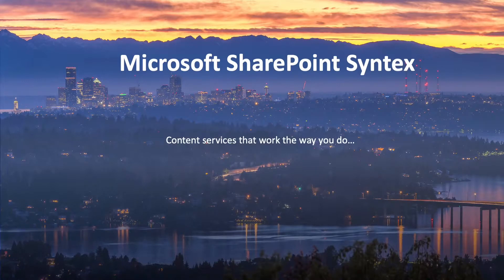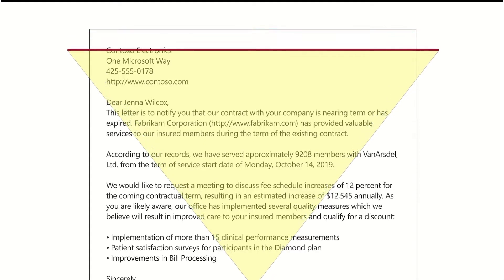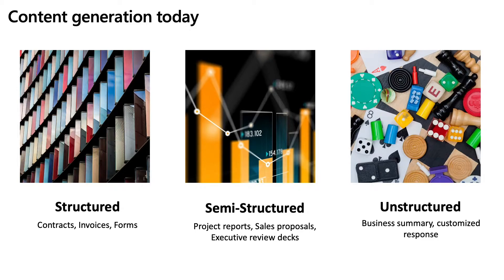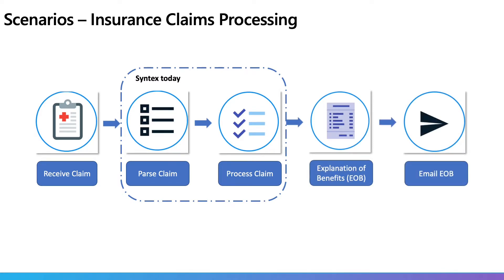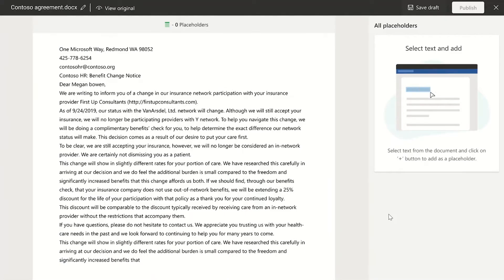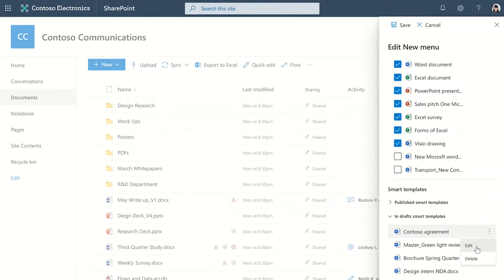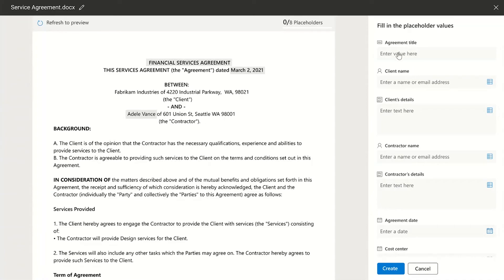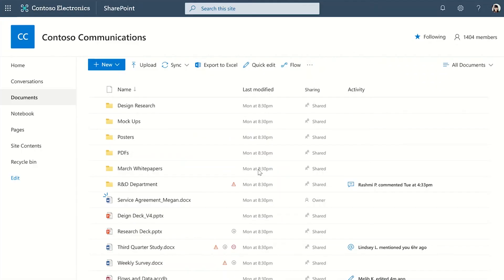Learn how SharePoint Syntex uses AI to transform the future of business content processes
​Powered by the Microsoft Cloud, “Yorktown” brings your critical organizational content into the flow of work, driving decisions, transactions, and innovation for your business. Learn how we're building on the foundational content services f SharePoint and the automatic processing power of Syntex to create new solutions for content assembly, contract management, natural language search and transactional content management.

Speakers: Ankit Rastogi (Senior program manager) and Sugandha Jha (Principal PM manager).

Read the related blog, "Microsoft SharePoint Syntex product update - Ignite - November 2021"

Published for Microsoft Ignite (Nov.2-4, 2021)